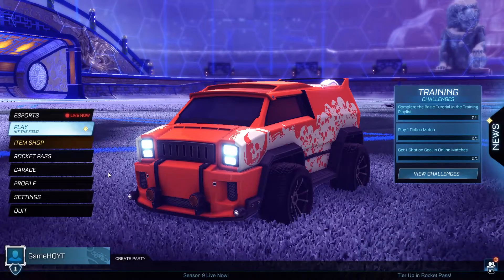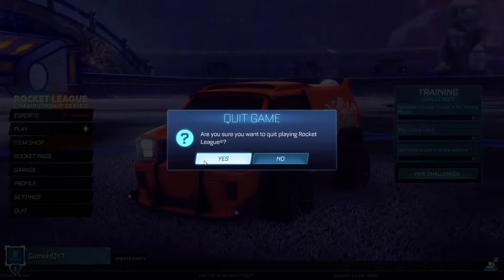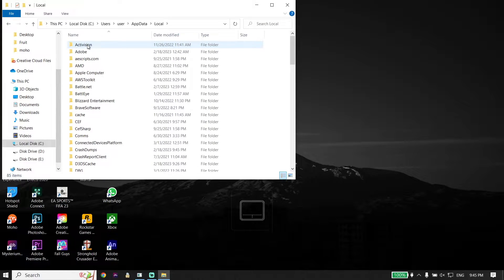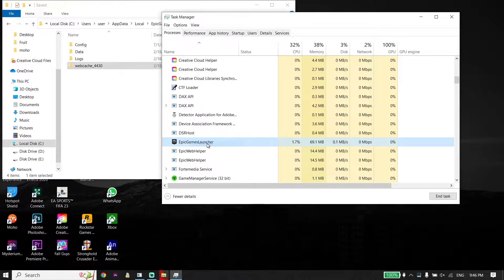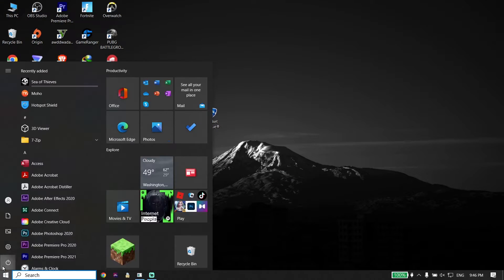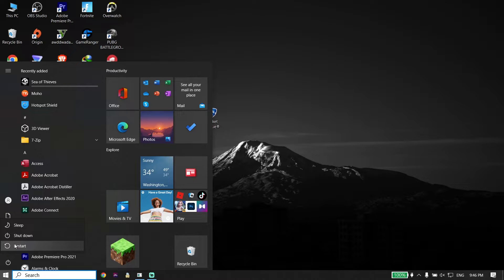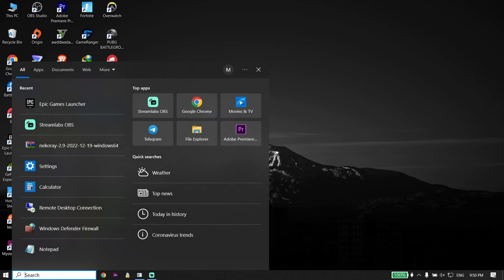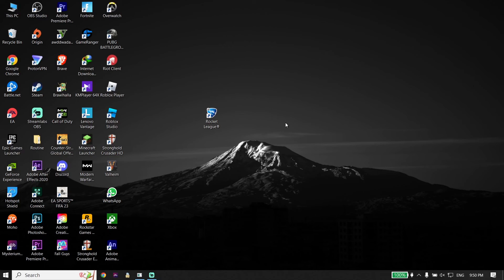How To Fix Rocket League Not Responding (64-bit, DX 11, Cooked) in 2023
Hello everyone in this video I'm showing you How To Fix Rocket League Not Responding (64-bit, DX 11, Cooked) in 2023. so if you want to know how to fix rocket league not responding on PC just watch this video.

0:00 Intro
0:24 Solution 1
2:20 Solution 2
2:45 Solution 3
3:45 Outro